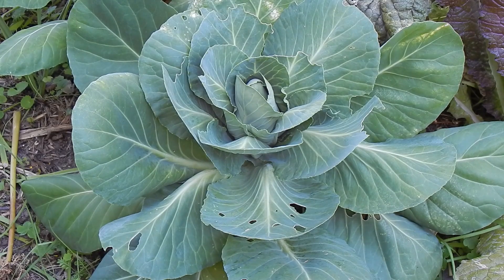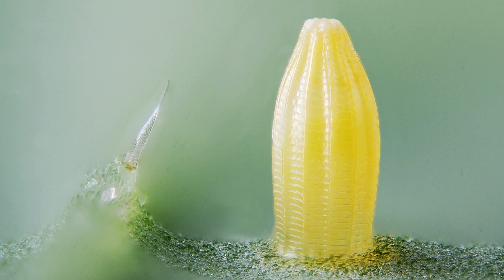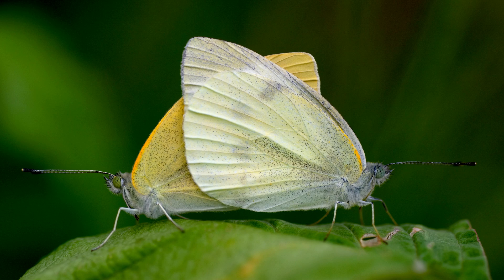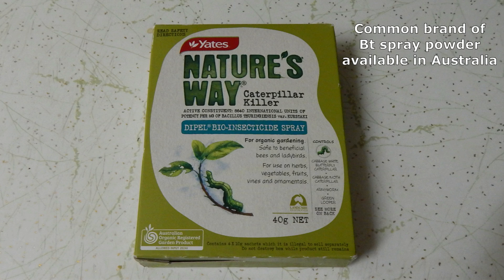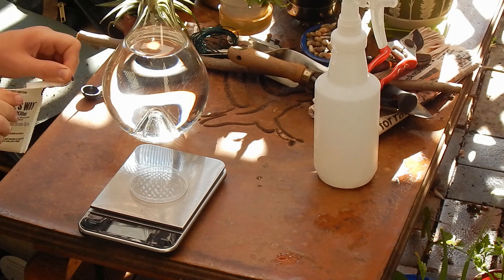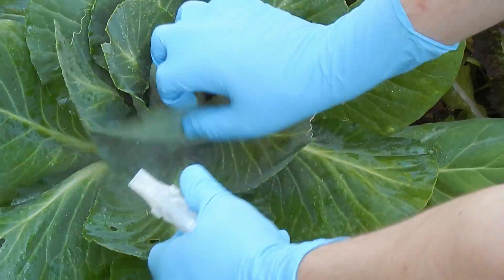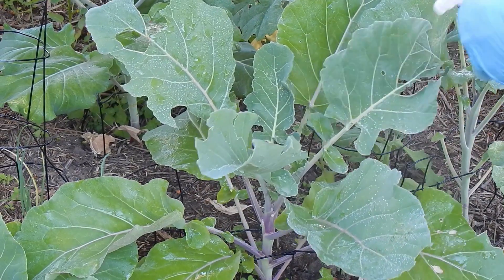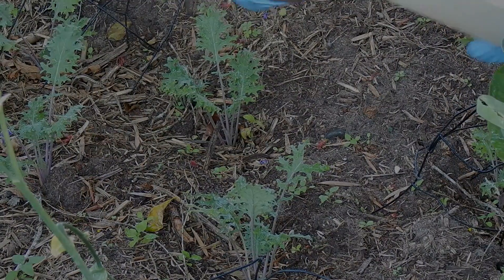Controlling Cabbage White Butterfly Caterpillar With Organic Bt Spray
Learn how to control cabbage white butterflies in an environmentally friendly way by spraying their caterpillars with an organic, bacterial Bacillus thuringiensis (Bt) spray.  Cabbage white caterpillars, also called cabbage worms, can rapidly decimate your cabbage, brocolli, kale and other brassica crops, but by spraying Bt as soon as you find the larvae or see their damage you can keep on top of this problem pest.  It's easy to control Cabbage looper organically with Bt spray.